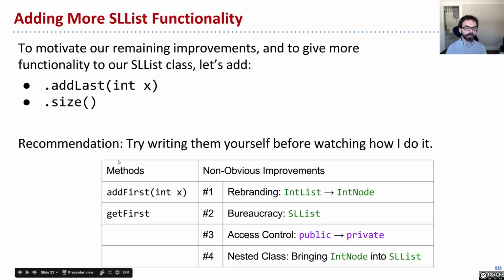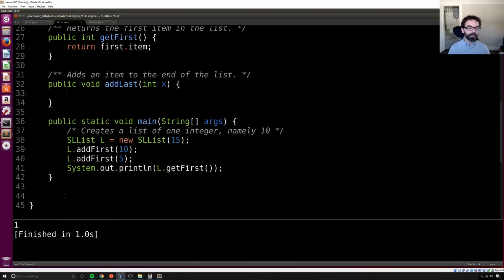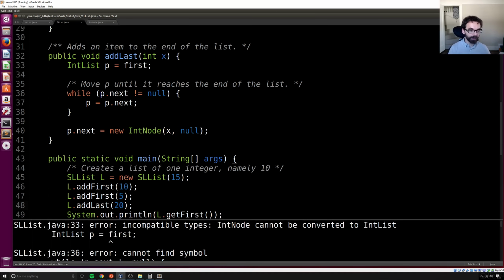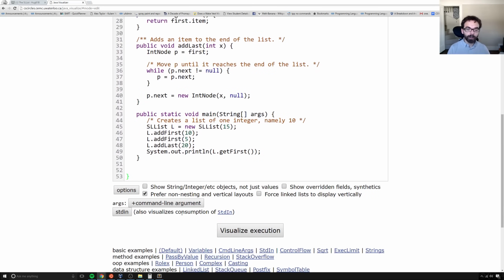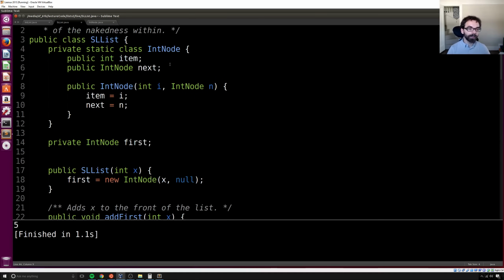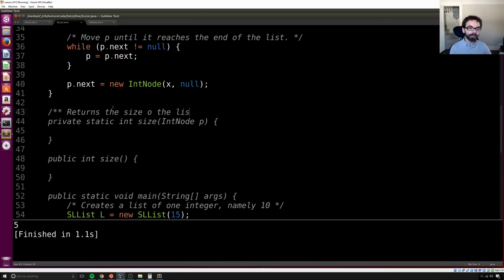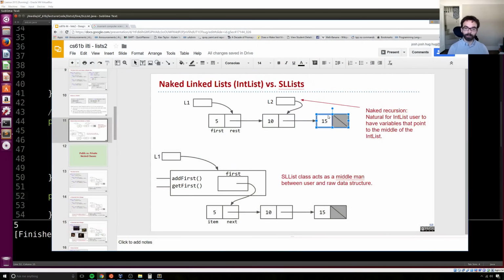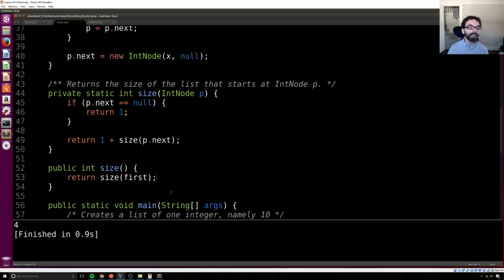[Lists2, Video 3] addLast and size